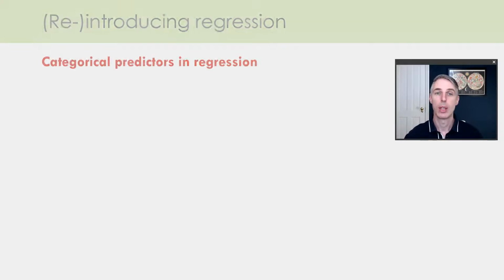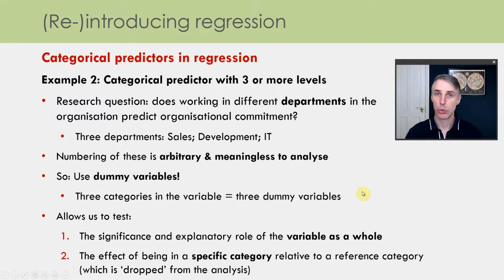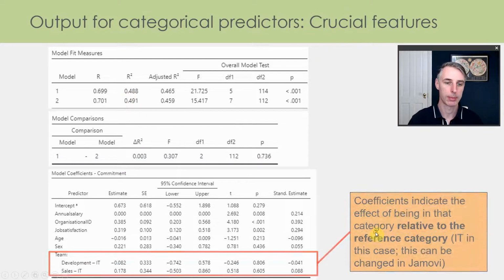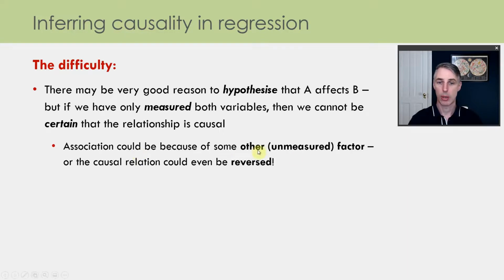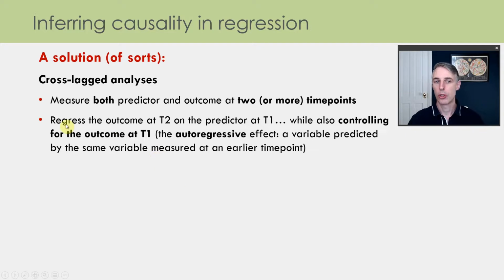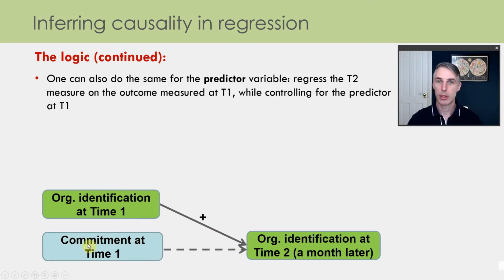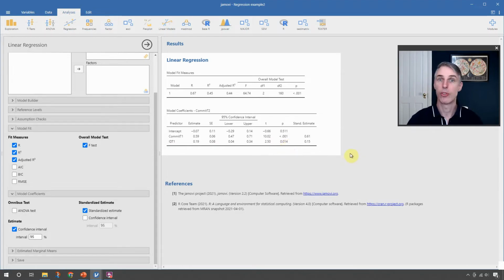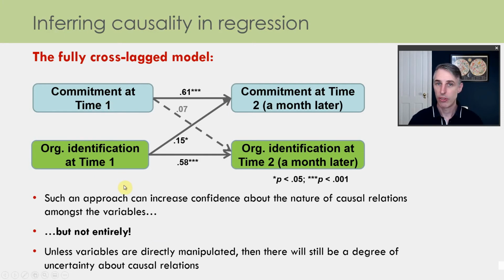Regression in Jamovi PART 3 of 3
0:00 Categorical predictors in regression (including Jamovi procedure 5:04, and how to change the reference category for a categorical predictor 7:46)
9:35 Cross-lagged regression in longitudinal research designs (including Jamovi procedure 18:08)